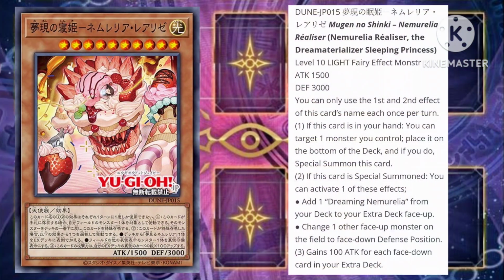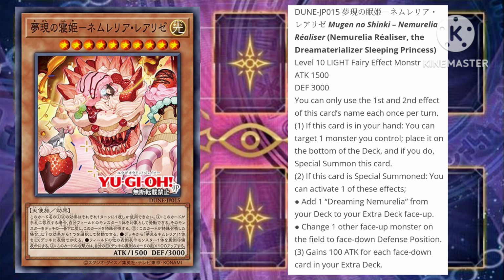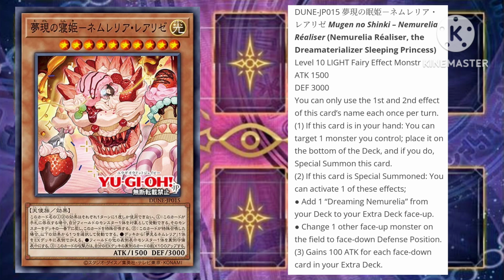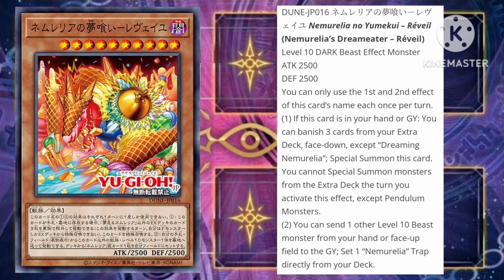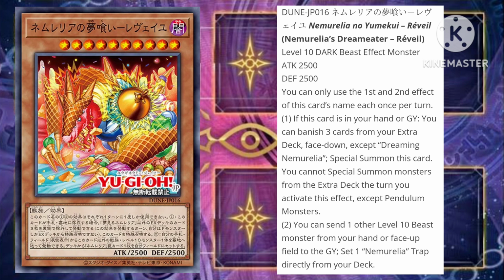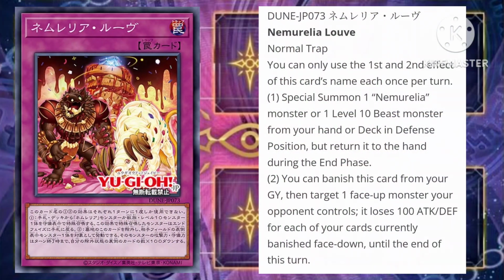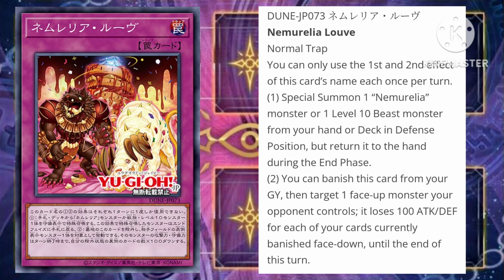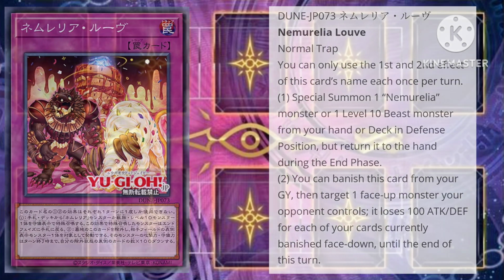Yugioh New Numeralia Support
What is going on everyone and welcome back to another Yugioh OCG TCG Video. Today guys we are going to be going over the new Numeralia Support coming out in Duelist Nexus. Hope you guys enjoy and let me know your thoughts on this news down below.